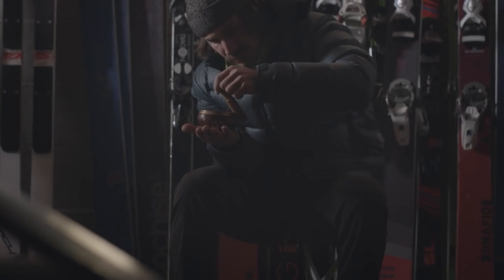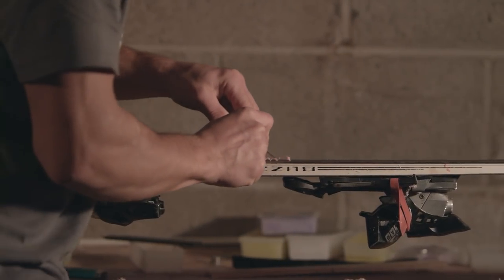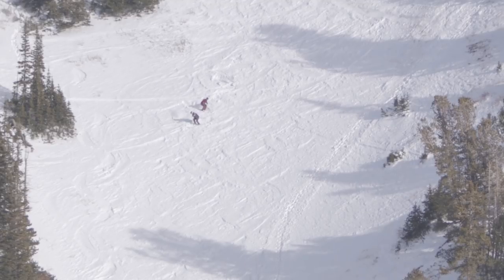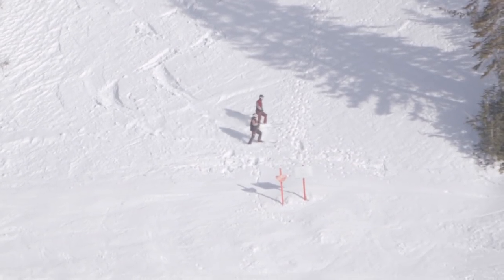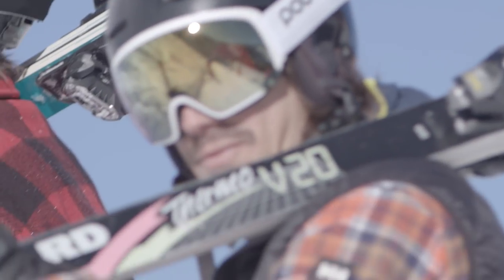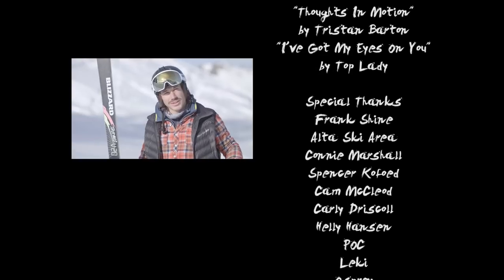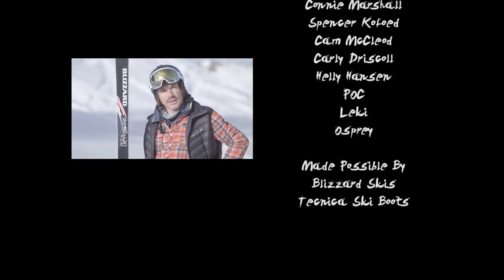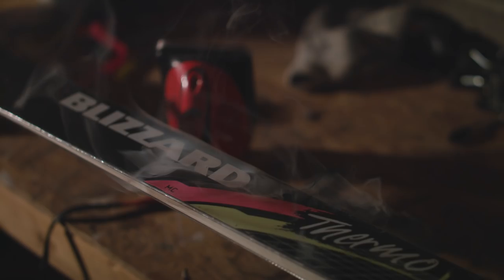Grip it and Rip it With Straight Skis | Return of the Turn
Marcus Caston is back with another episode of Return of the Turn. This time we see what it takes to rip a pair of straight skies down the mountain.

For more information on how you can get Outside TV in your home be sure to visit our

Have your own adventure video you want to share with the world? Submit it to Campfire for a chance to win awesome prizes every month!